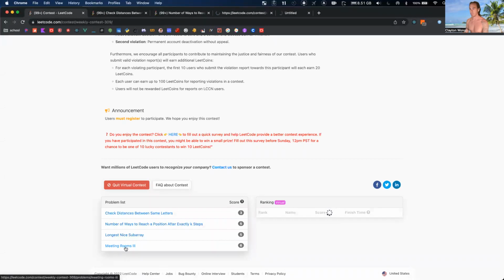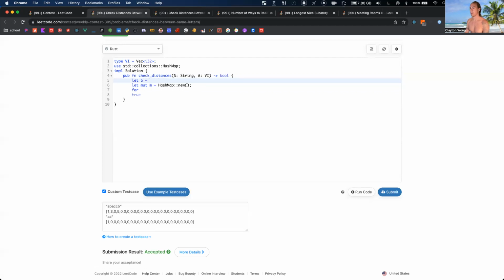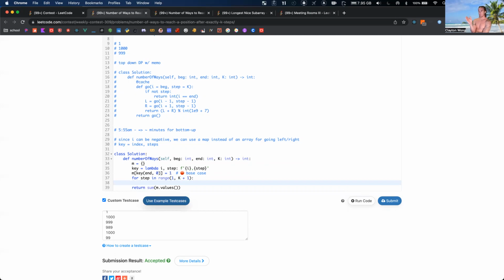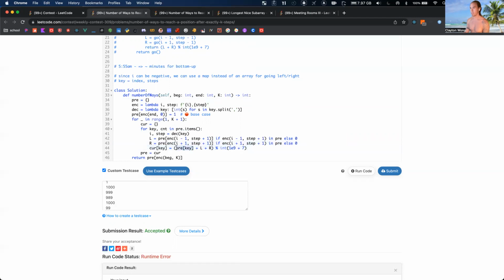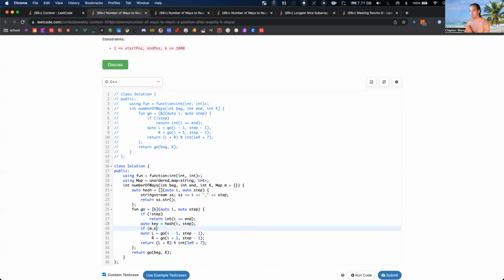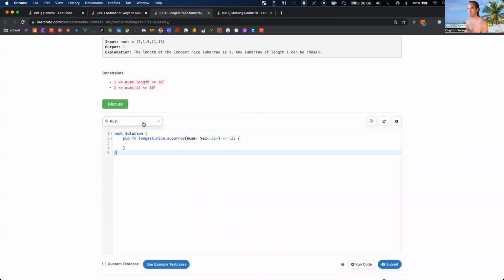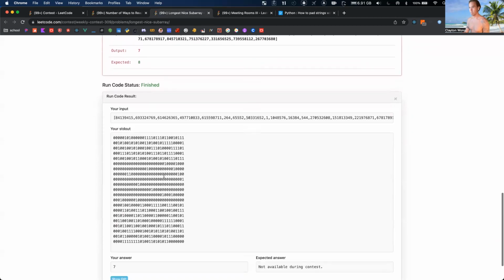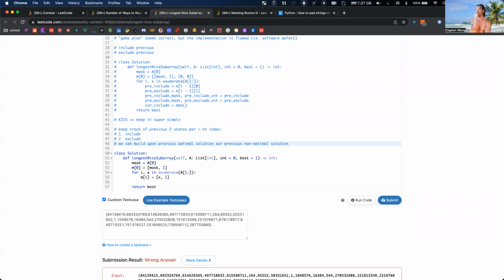LeetCode Weekly Contest 309 (3174 / 17778) [ Virtual ]